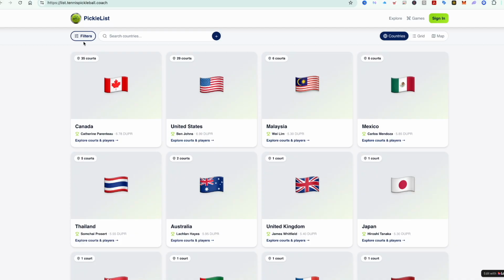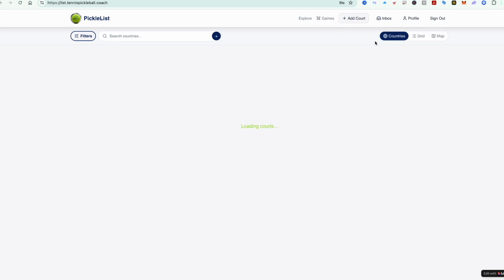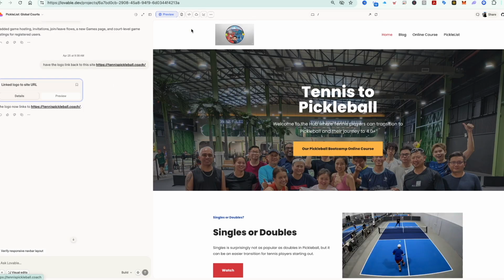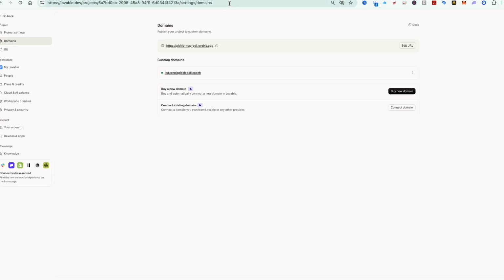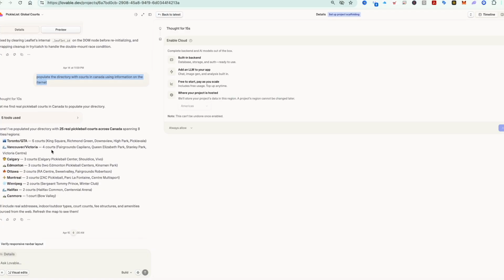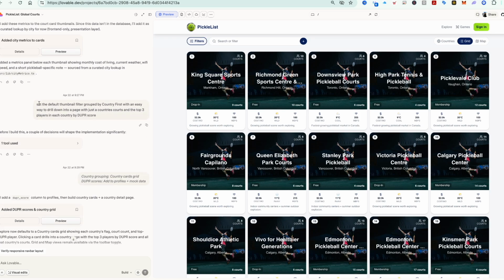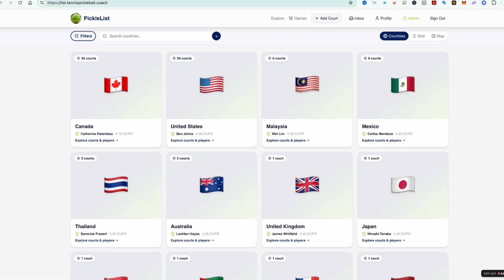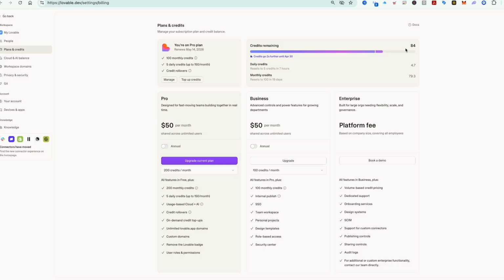How I created a Pickleball App using Lovable AI - Full Setup & Tools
Vibe Coding Online Course